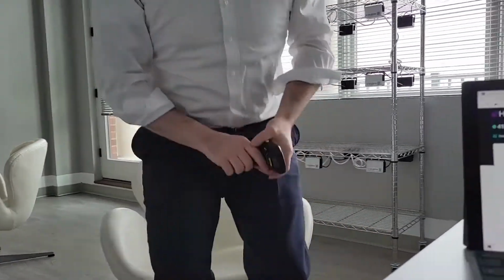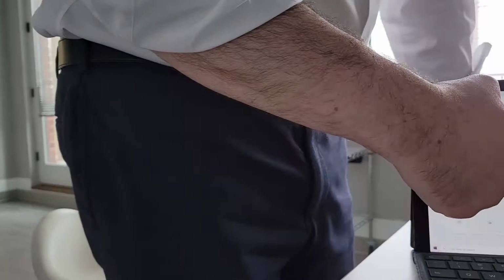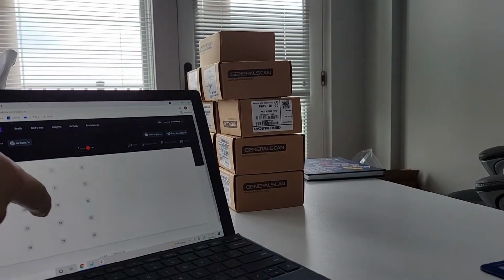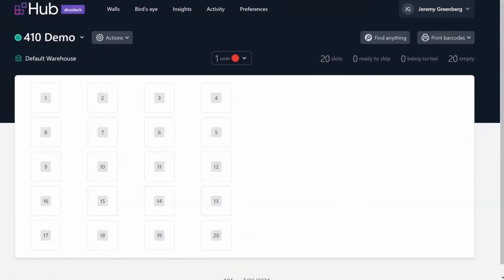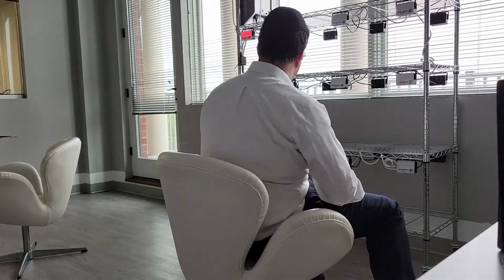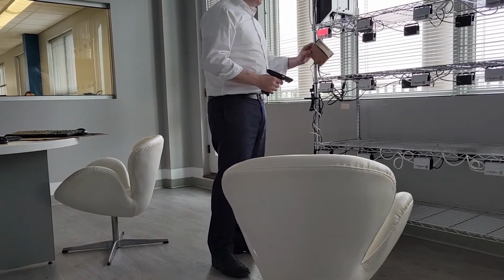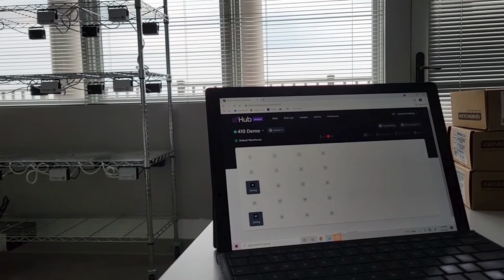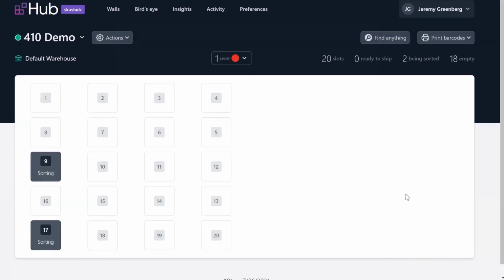Jeremy Greenberg shows a new Skublox feature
Watch Sellercloud's CEO Jeremy Greenberg performing a live demonstration of a new Skublox feature.

Skublox now takes into account the size of the order when assigning as item to a slot. When you sort items, scanning each product, Skublox shows you where to place it. You don't need to know which order the item is for in order to sort everything. The system takes care of all of that. If it is a typical small order, the algorithm will pick a slot near the center. But if the size or volume metric of the order is larger than normal, it will assign a bigger slot that fits. As simple as that.